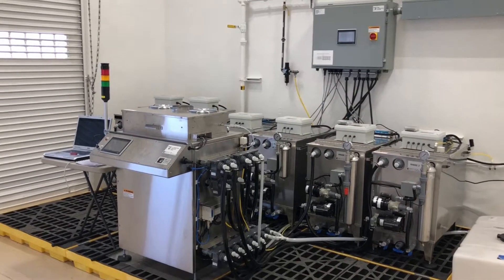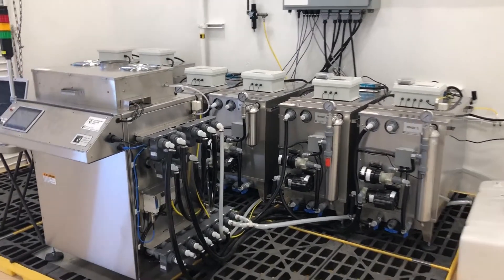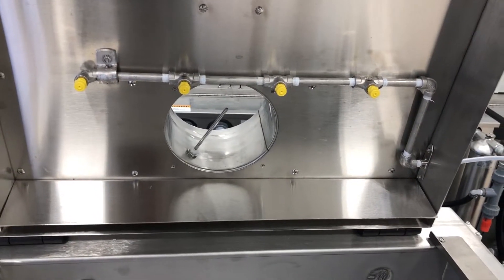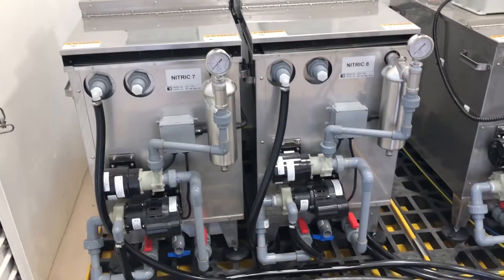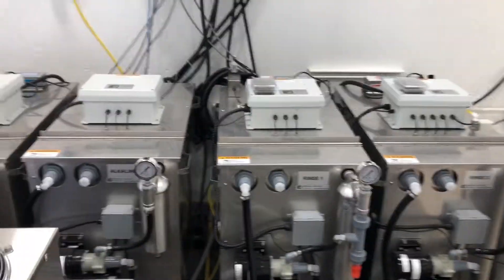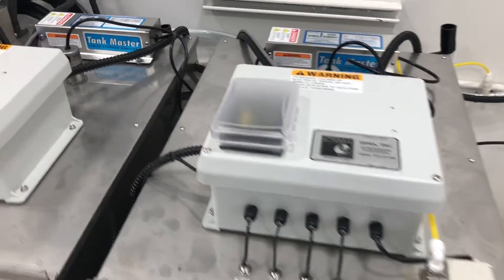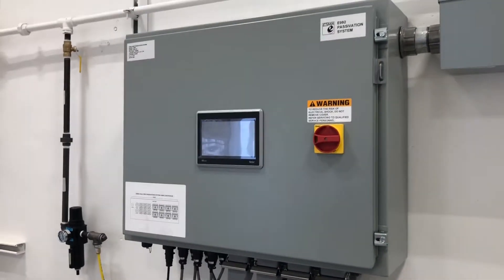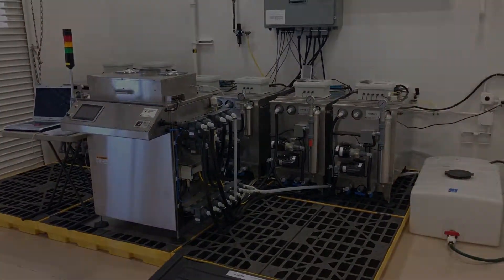Automated Customizable Nitric and Citric Passivation Equipment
The Best Technology fully automated passivation equipment is capable of processing nitric acid, nitric acid with sodium dichromate and citric acid passivation.  This allows for customized process steps of wash, rinse, passivation (with 3 different acids), rinse, final rinse and dry all in a small compact footprint with integrated spill containment.

0:00 Intro
0:08 Nitric and Citric Passivation equipment
0:22 Central processing unit with integrated dryer
0:30 Spray nozzles minimize drag-out
0:39 Two nitric acid storage tanks
0:46 Citric acid passivation storage tank and alkaline detergent storage tank
0:53 Two rinse tanks with automatic neutralization and water-quality monitoring
1:18 Touch-panel PLC interface